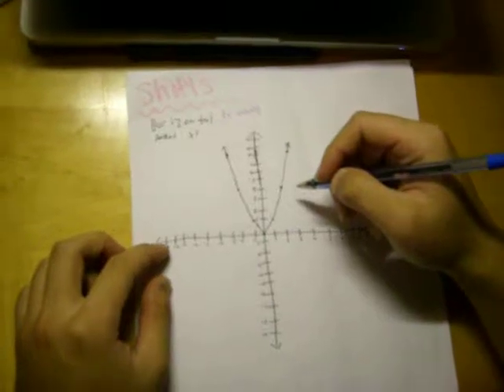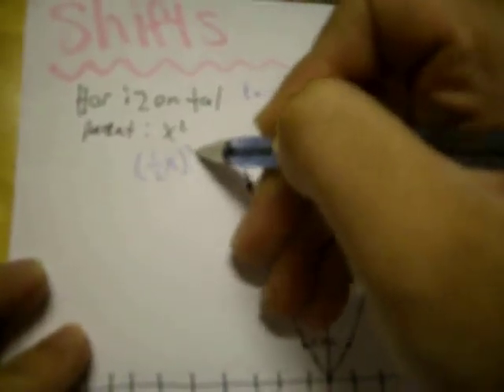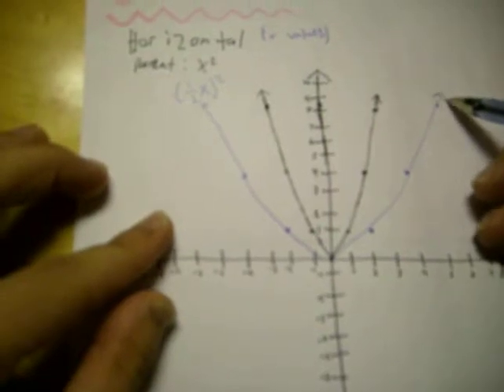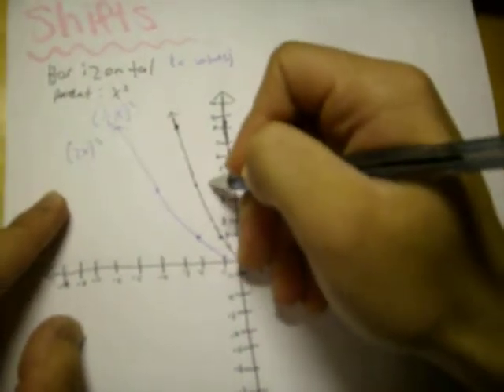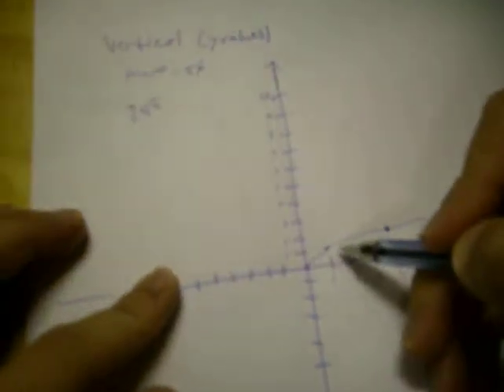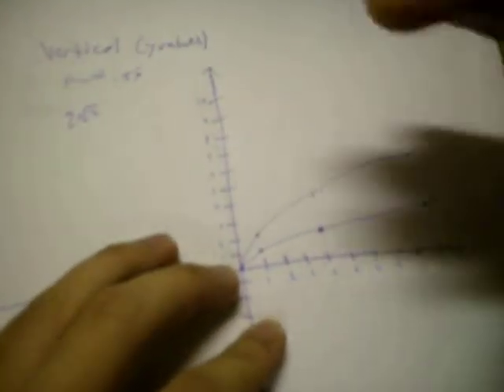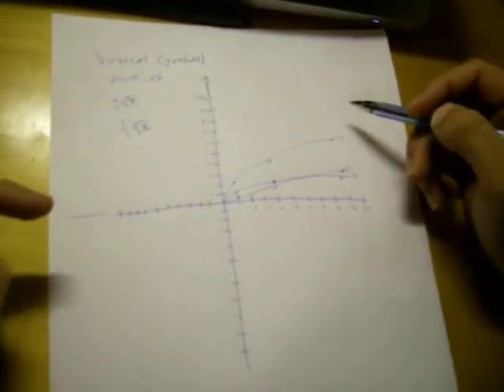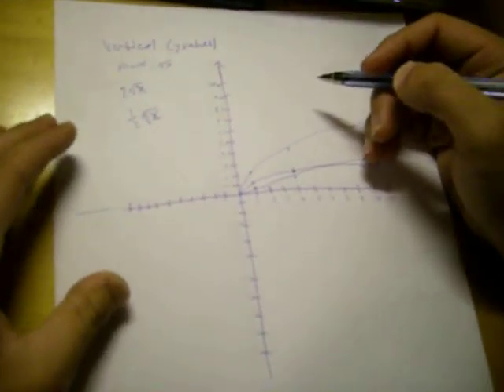Transformations: Stretches and Shrinks (Mr. Dziadurski's Precalculus Project)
This is my final Precalculus project on transformations (stretching and shrinking) horizontally and vertically.